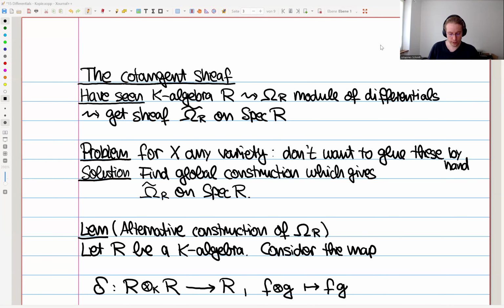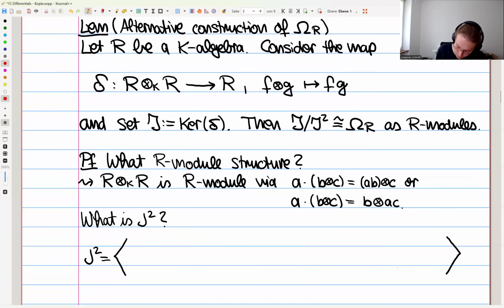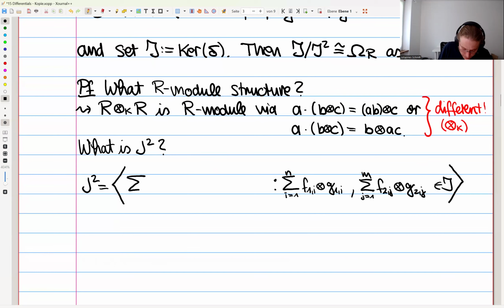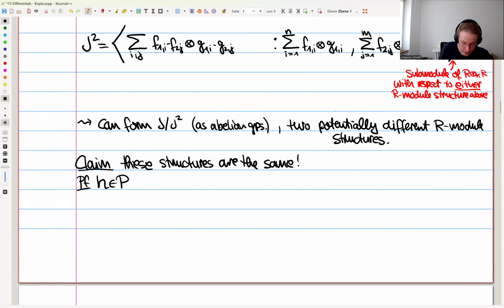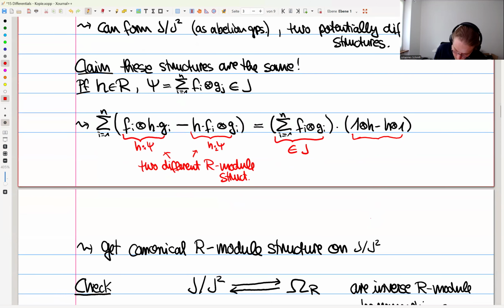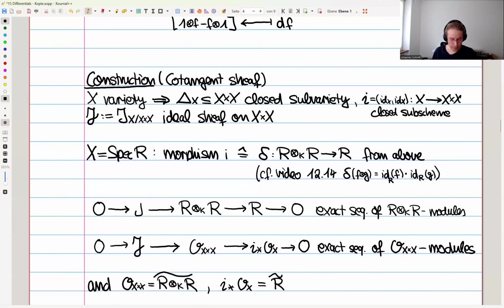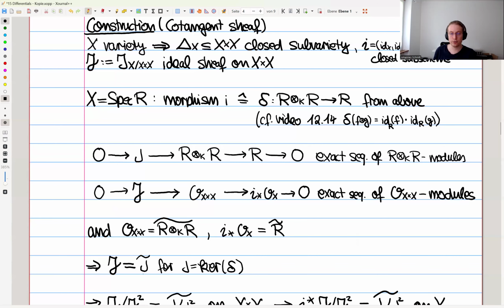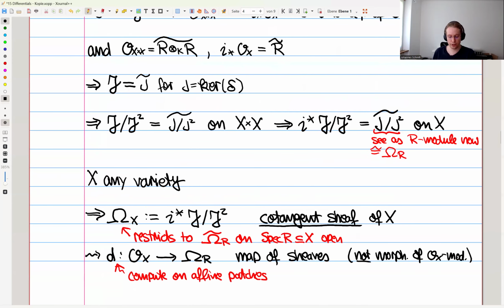15.02 The cotangent sheaf